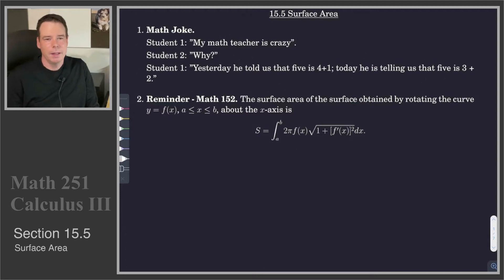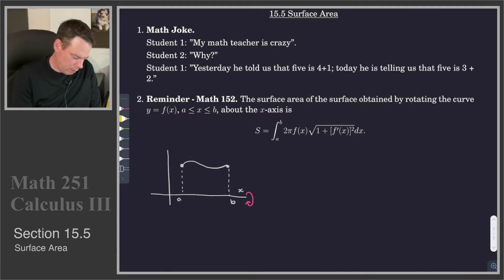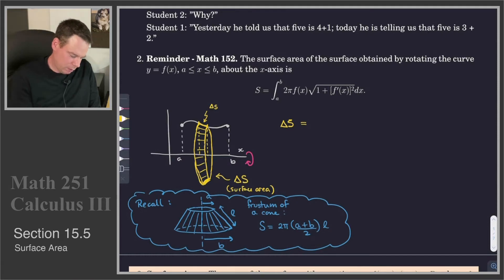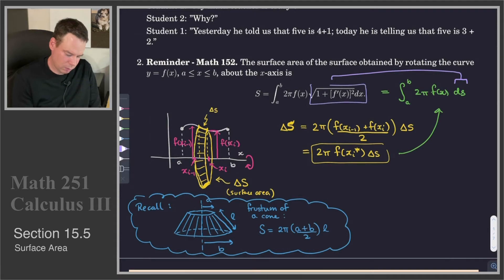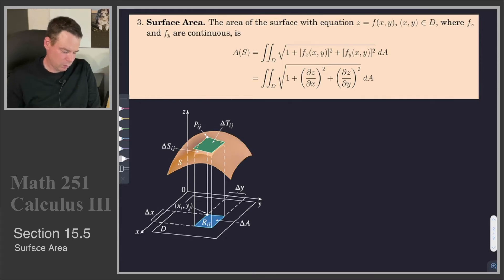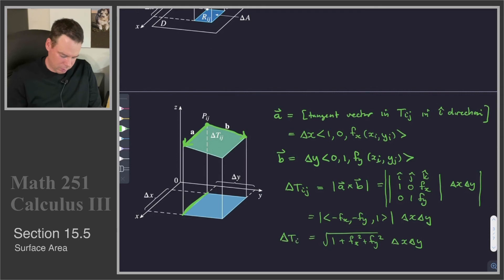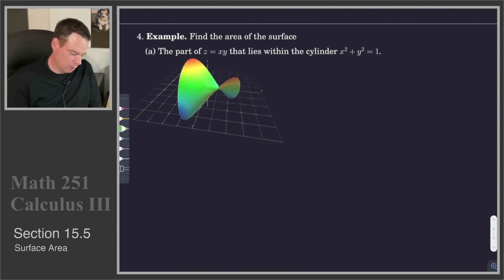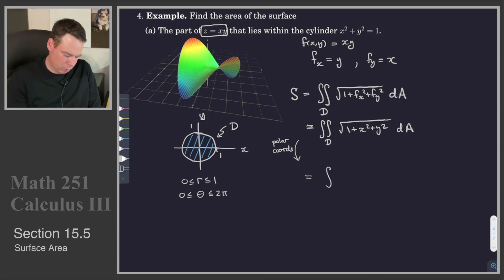Math 251 - Section 15.5 - Surface Area (1 of 3)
Section 15.5 - Surface Area (1 of 3):
Review of surface area from Calculus II; method for computing surface area using a double integral; an example.